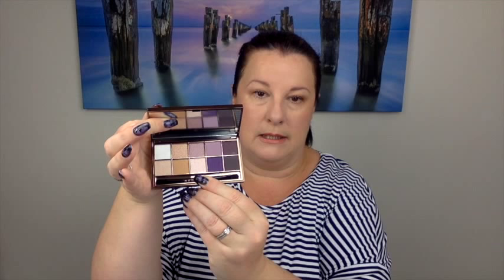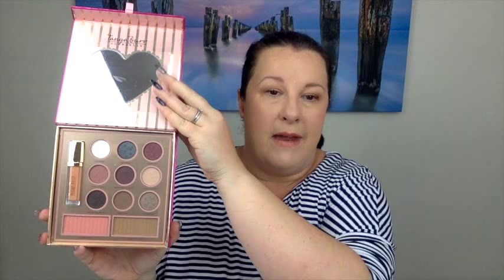Mailbag Monday # 5 | Maybelline, Red Earth, NYX, Barry M, Caudalie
*** OPEN ME ***

PRODUCTS:

1. Maybelline Super Stay 24 hr Bold Matte in Peach Cocktail & Fire Coral

2. Maybelline Brow Satin in Medium Brown and Dark Brown

3. Caudalie Beauty Elixir

4. Red Earth Beauty Wonders Palette

5. Transformulations WrinkleBlock

6. Transformulations Marine Miracle Creme

7. Ardell Lashes in 110 Natural and 135 Glamour

8. Barry M Natural Glow 2 Palette

9. Innoxa Cover & Correct Cream Concealer Face Palette

10. NYX Highlight & Contour Pro Palette

11. Tanya Burr Cosmetics Candy Glam Limited Edition Palette

12. Quay Australia My Girl Black Tortoiseshell Sunglasses

13. Canon Powershot G7X Camera